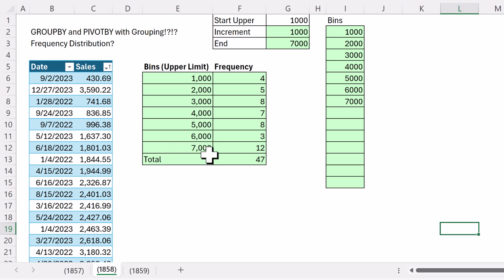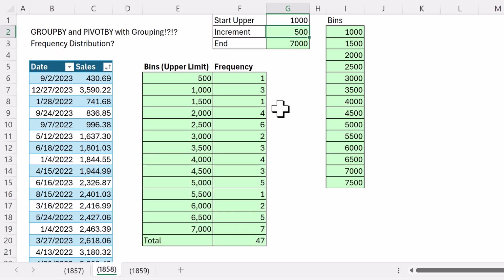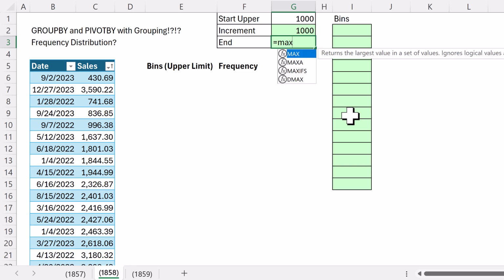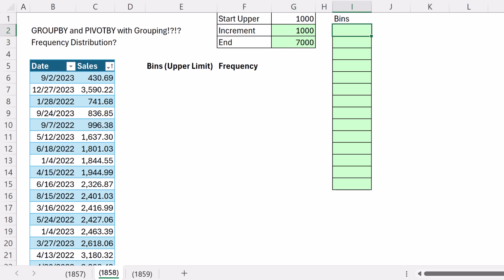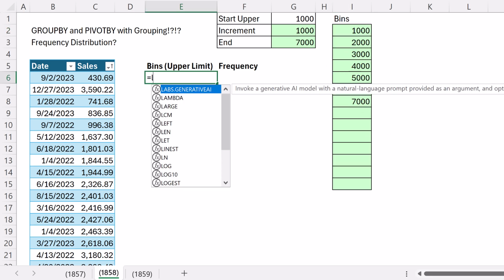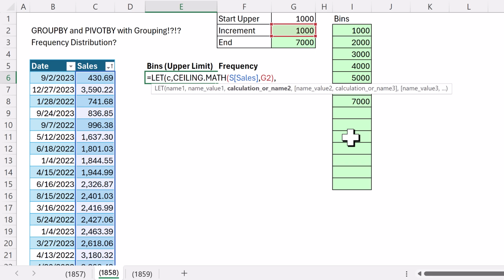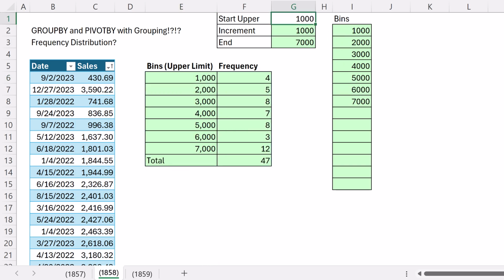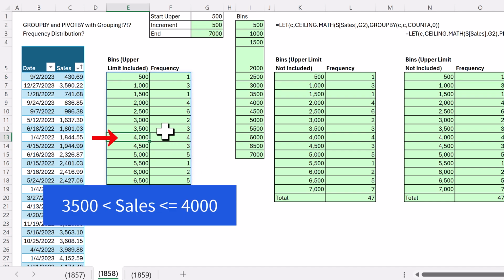Grouping in GROUPBY & PIVOTBY Functions!?!? Yes!!!! Frequency Distribution with GROUPBY EMT 1858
Learn how to group in the GROUPBY and PIVOTBY functions to create Frequency Distributions.
Topics:
1. (00:00) Introduction to Frequency Distribution
2. (00:38) Start, Increment and Last Value for frequency distribution using MAX and CEILING.MATH functions
3. (01:12) Build Bins using SEQUENCE function
4. (01:42) Build GROUPBY Formula using LET and GROUPBY
5. (02:37) Look at PIVOTBY Formula
6. (02:43) Understanding Categories
7. (03:00) Closing, Video Links